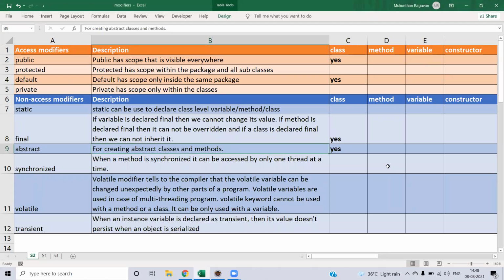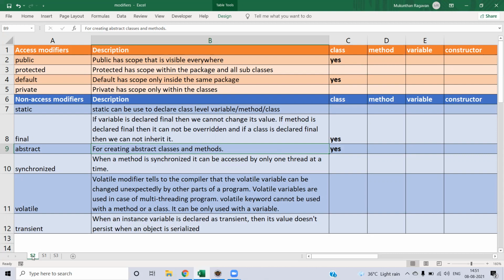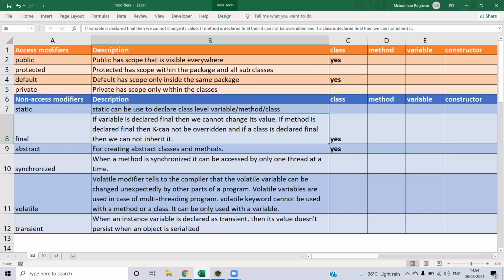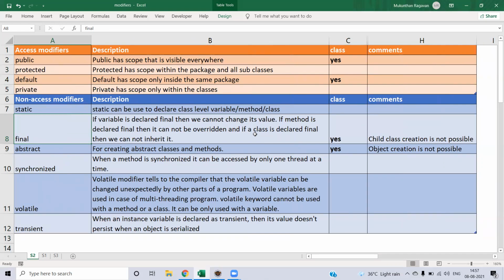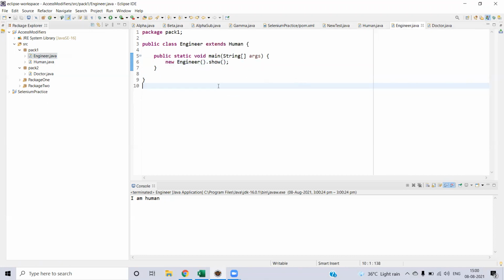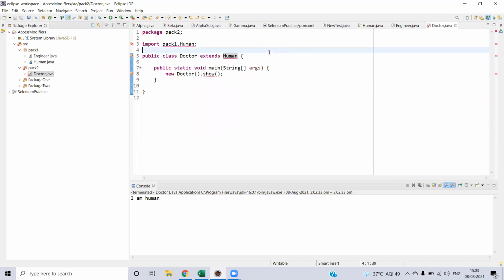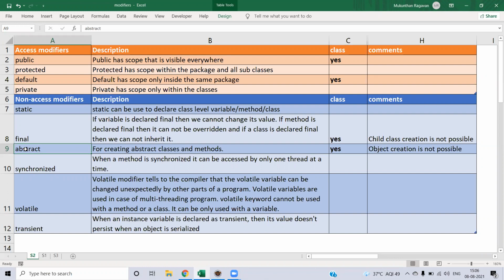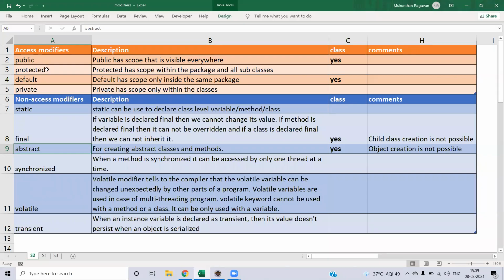Learn Java - Modifiers Intro & Modifiers at class level - 010